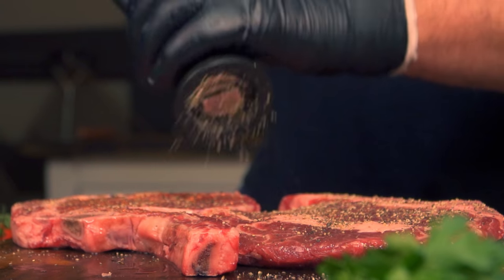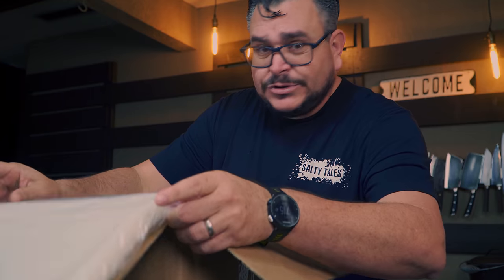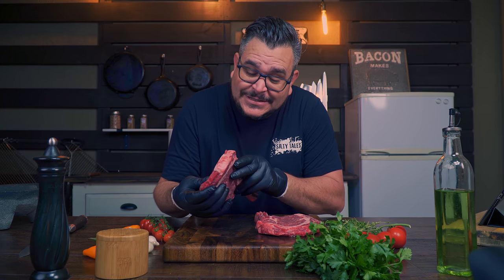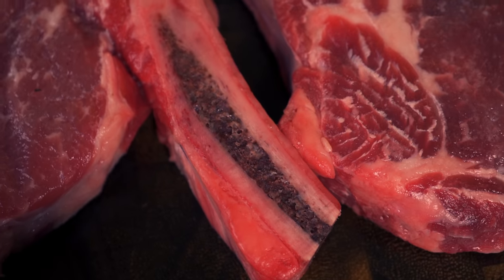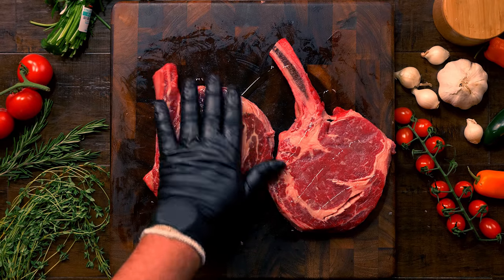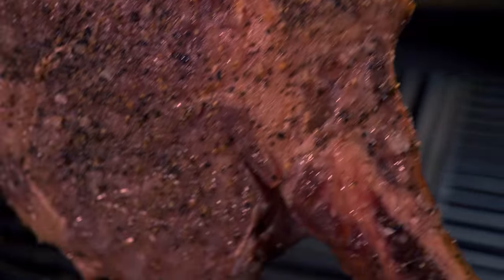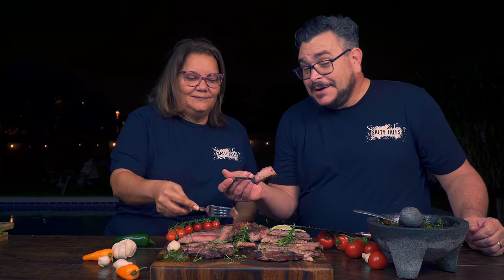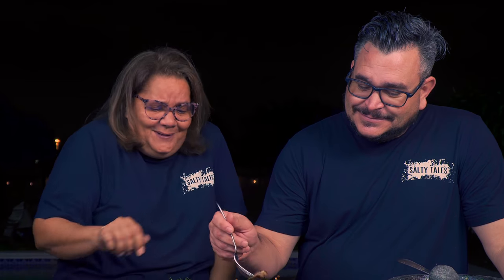AMAZON STEAKS? Why I Don't Buy Meat Online/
Are those amazon steaks worth your money or not? Let's find out together! Amazon has become the place where we buy most of our things but steaks? What the heck is this?
I don't know if I've been living under a rock for a while but I had no idea they were selling steaks! And I'm not talking about steaks from Wholefood, we are talking about real prime steaks they ship to your home as if it was any other merchandise! I found this too crazy so I went online and bought myself 2 nice prime steaks that they delivered within 2 days as if it was any other thing they sell. That blew my mind off!

7027 W. Broward Blvd #293

Ninja Foodi:
Ninja Foodi

Video Equipment
Voice Over Mic